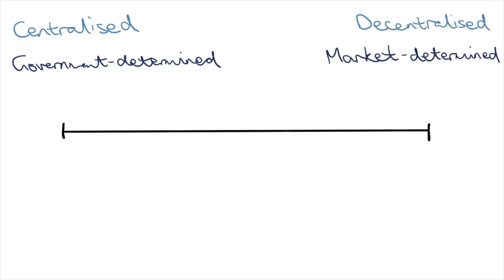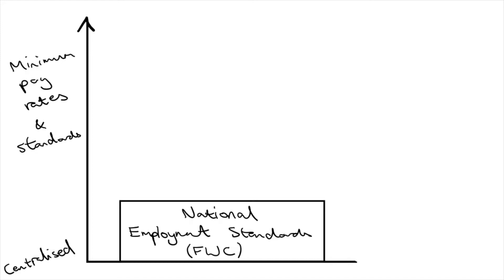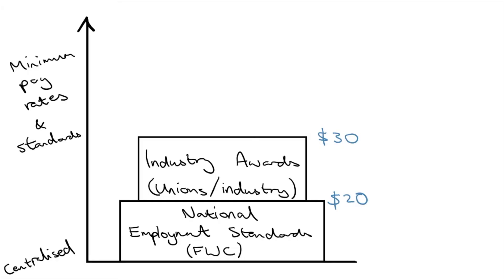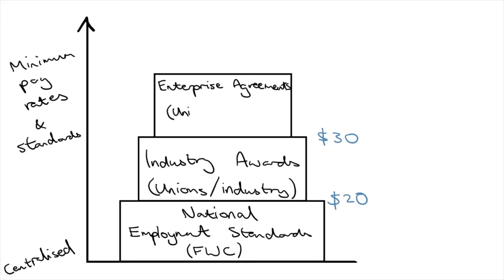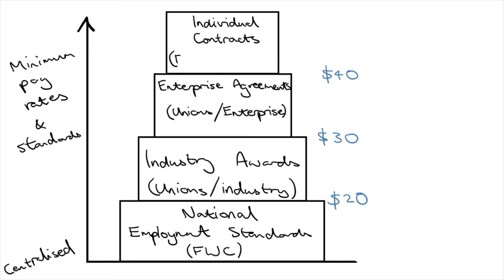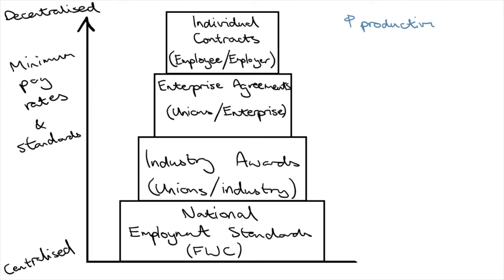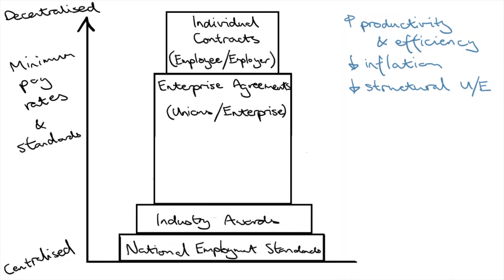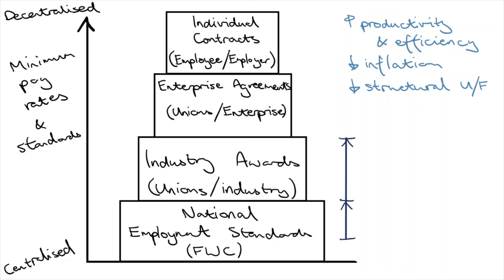Microeconomic Reform (Part 2): Labour Market Policies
This video part of a series on microeconomic reform and labour market policies.

One of the more complex concepts to explore under this topic is the difference between centralisation and decentralisation in the labour market. This is what I will be explaining today, as well as the benefits and costs of each concept.

I will also be explaining different safety nets and employment contracts. This includes national employment standards, industry awards, enterprise/collective agreements and individual (common law) contracts.